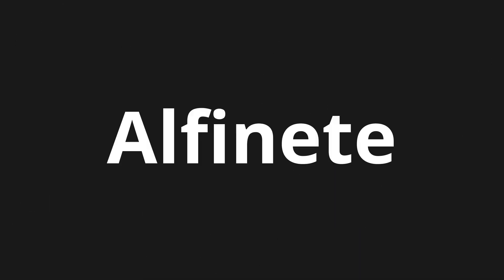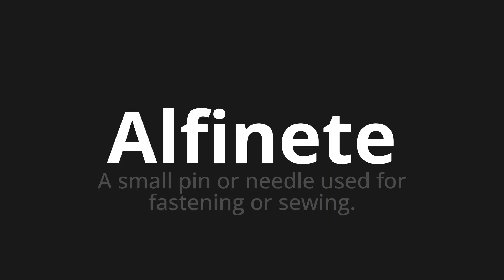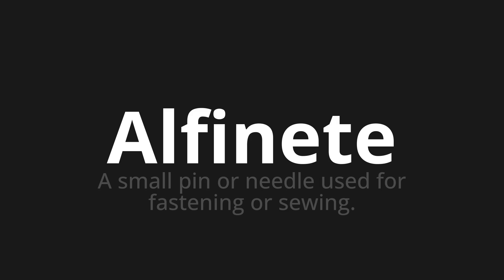How to pronounce Alfinete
Master the Pronunciation of 'Alfinete WHICH MEANS PIN' - which means : The Small Pin or Needle Used for Fastening or Sewing. 📝 with @PortuguesePronunciation 🎓🗣️ - [Your Guide to Portuguese]

Learn to pronounce 'Alfinete' perfectly in Portuguese with our easy and engaging tutorial by @PortuguesePronunciation! 📖📽️ In this comprehensive video, we provide you with native speaker examples 🗣️👂 and phonetic breakdowns 🎵 to ensure you get the pronunciation just right.

How to say Pin in Portuguese